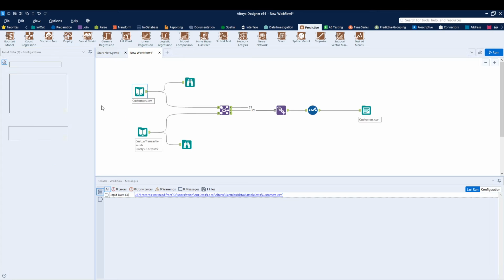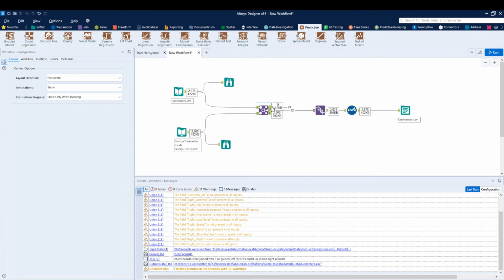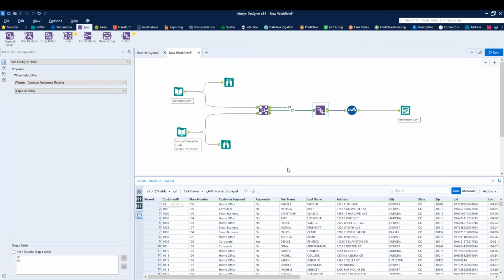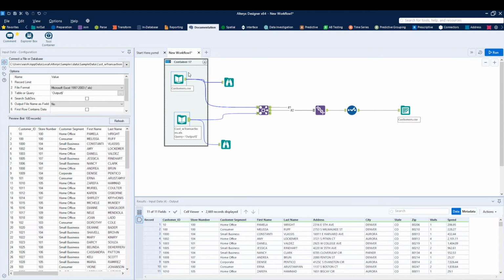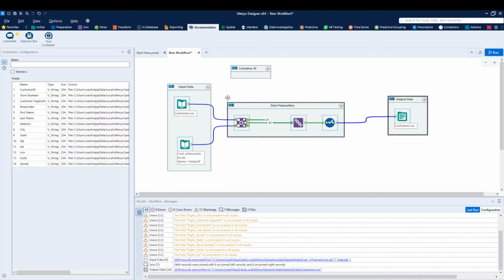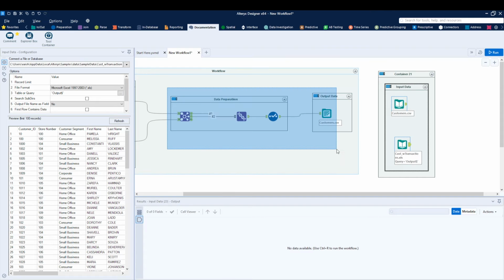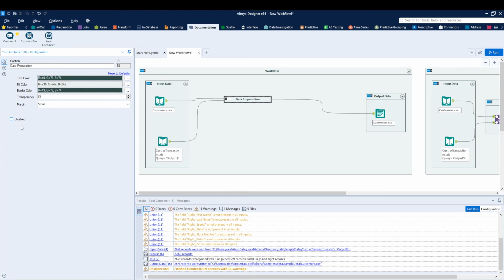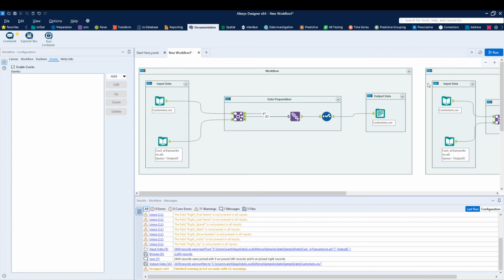TechnicalTopicTuesday-38-alteryx dataanalytics datapreparation datamanipulation joins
Until we meet, happy leading and let's lead together. Stay safe. Bye for now.